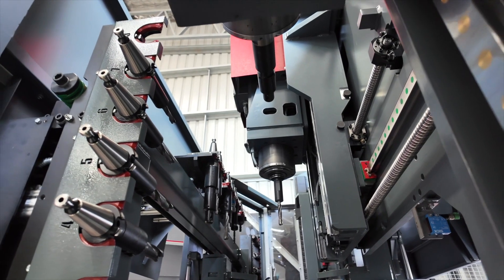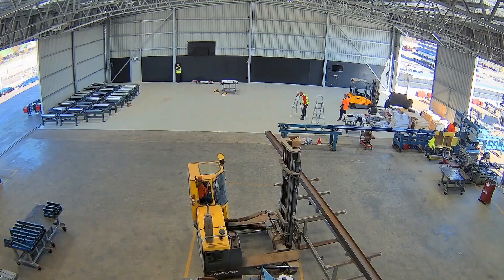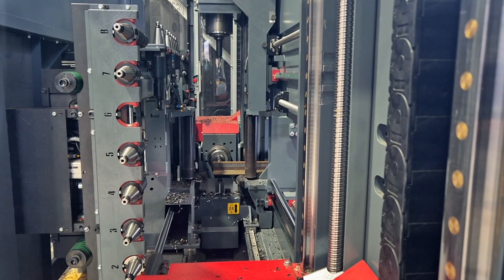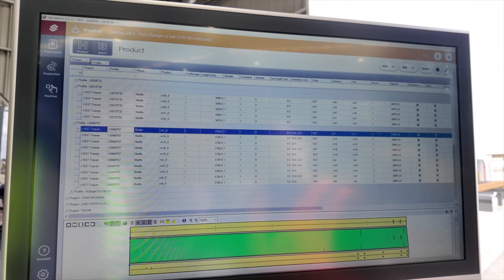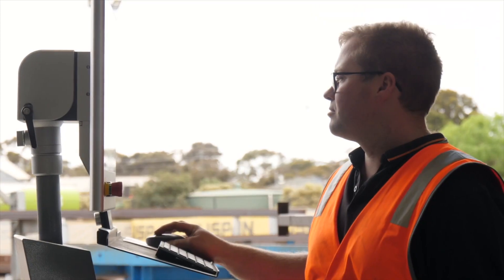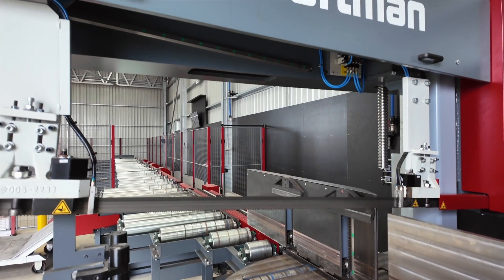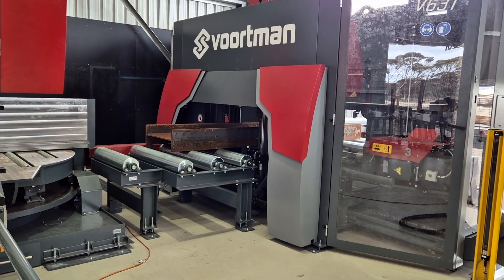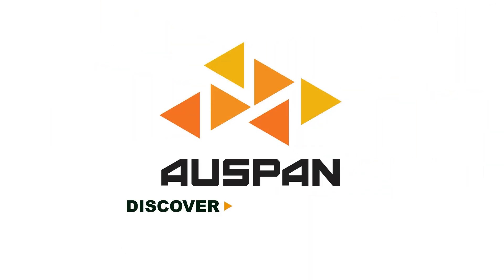Our Brand New Voortman Beam Line - Steel Processing Machine | AUSPAN Group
As part of our commitment to being one of the leading industrial builders in WA, we are constantly looking to employ the best available technology, and a great example of that is the recent installation of a Voortman Beam Line steel processing machine. In this short video, AUSPAN Director and Facility Manager of our Gnowangerup plant Caleb Richardson takes us through the benefits that this high-spec machine provides, not only to the AUSPAN team, but more importantly, to our valued clients as well.

This is one of the most advanced machines of its type anywhere in the world, and with only a handful of them to be found in Australia, we’re proud to be maintaining a position of excellence in our industry.